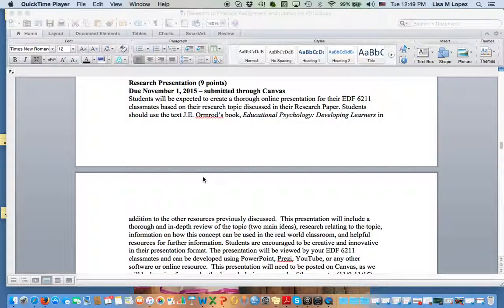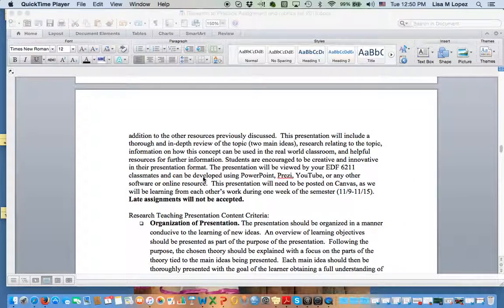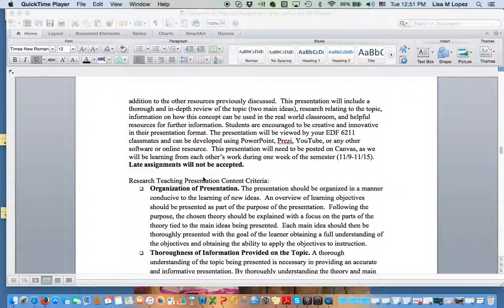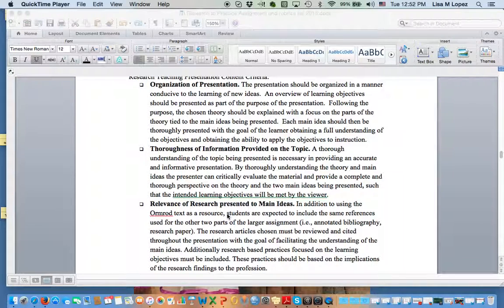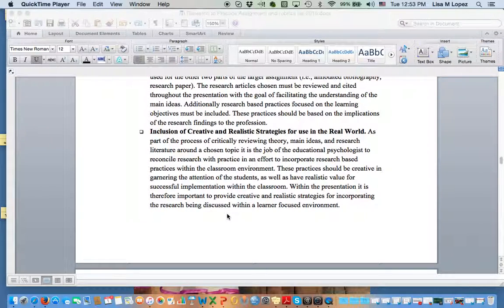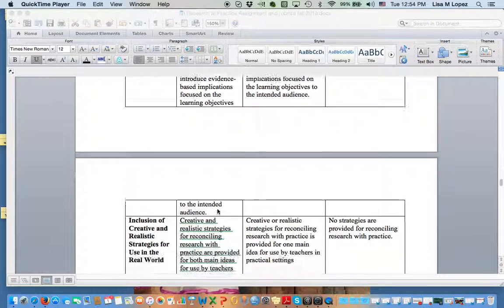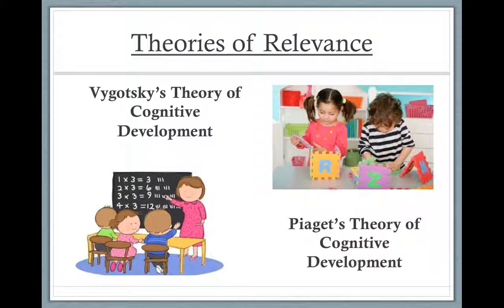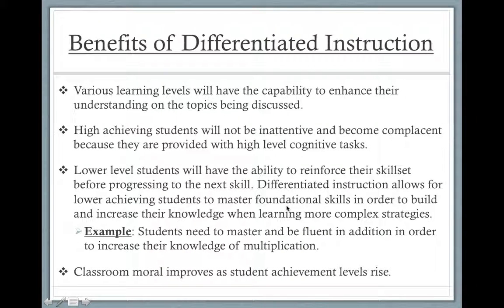Research presentation overview video 4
This video provides an overview of the Research Presentation portion of the Research to Practice Assignment.  It is intended for students enrolled in EDF 6211 sections taught by Dr. Lopez at the University of South Florida (Fall 2015).